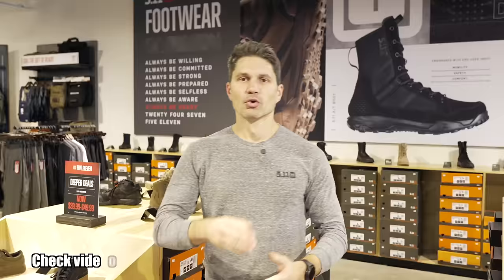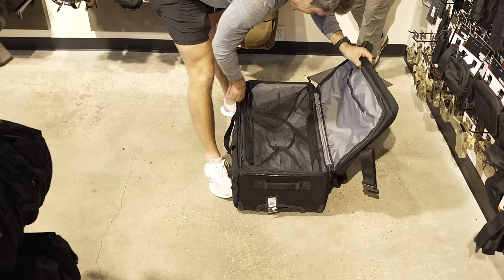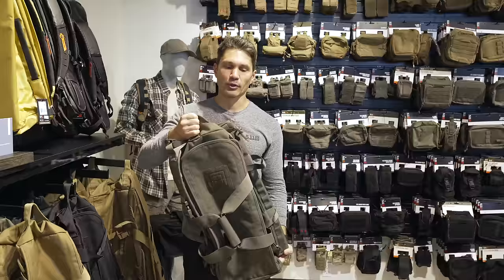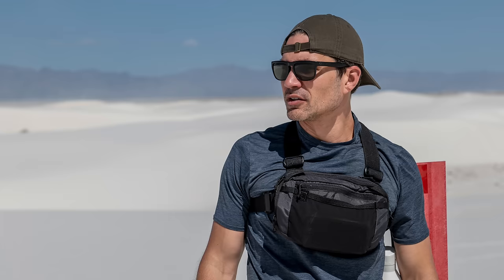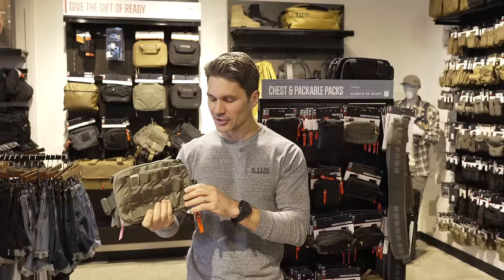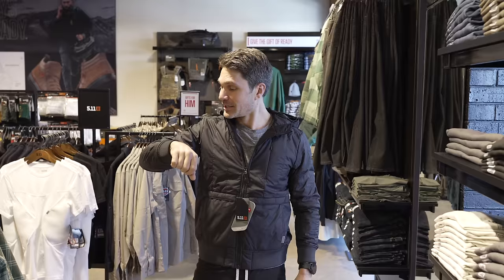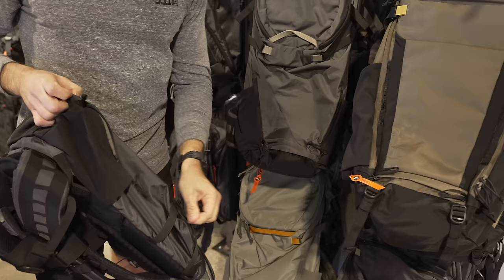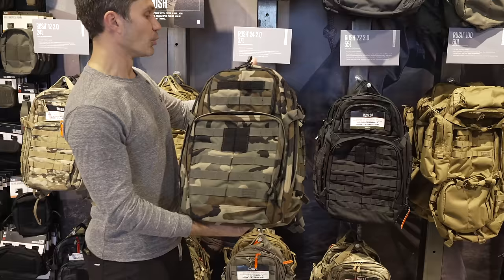James' Top Five 5.11 Items of 2023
In this episode of TFBTV, @JamesReeves is at the 5.11 store in New Orleans, bringing you on a lil' adventure to show you what five items James recommends for Black Friday 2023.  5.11 is holding a Veteran's Day sale and a Black Friday sale this year, The Veteran's Day sale, "Salute to Service" gives 25% off to all Veterans, Military & First Responders from November 9, 2023 to November 12, 2023, In-Store and Online.  The Black Friday Sale is TBD but will be published shortly.